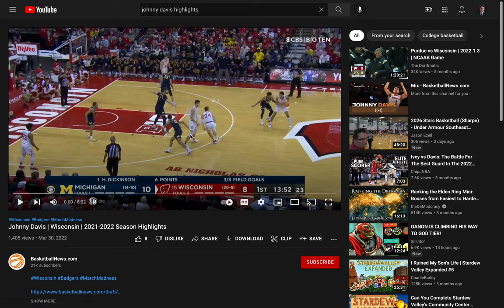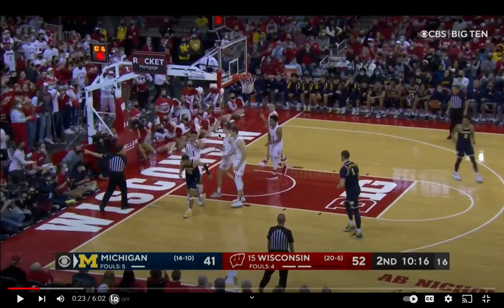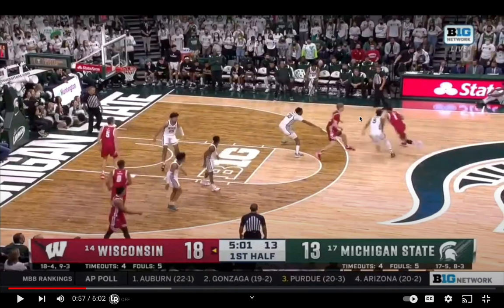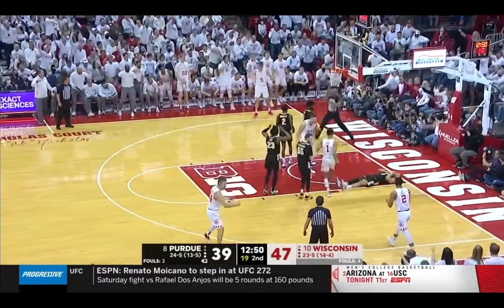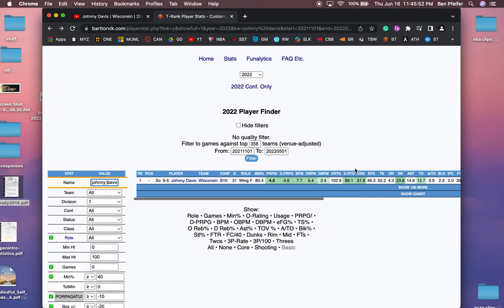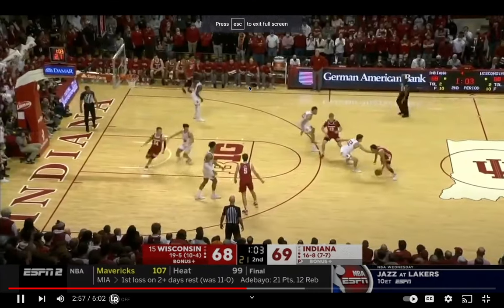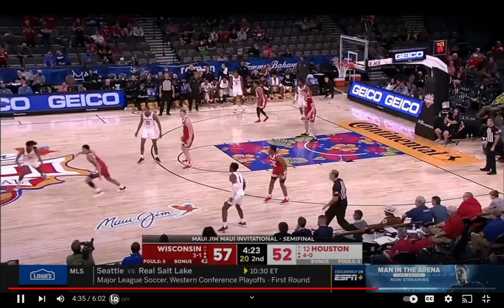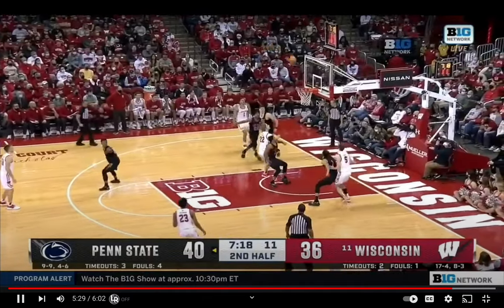how can we scout highlights for the NBA draft? ft. johnny davis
draft scouting is hard! if you don't want to watch tons of games, how can you watch highlights with an analytical eye? let's watch 2022 draft prospect johnny davis's highlights together